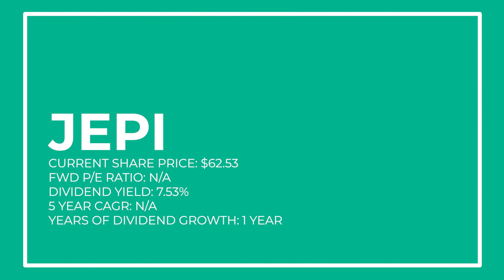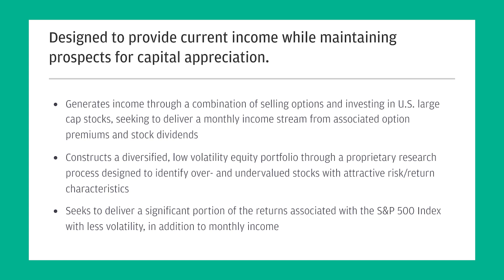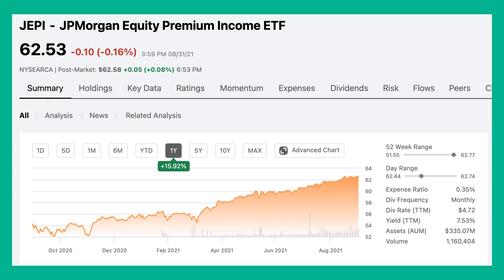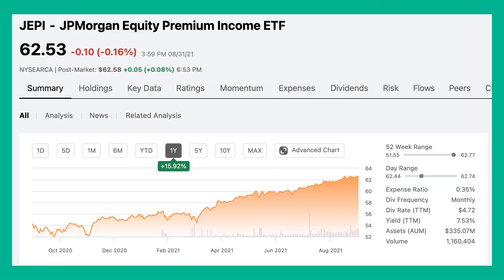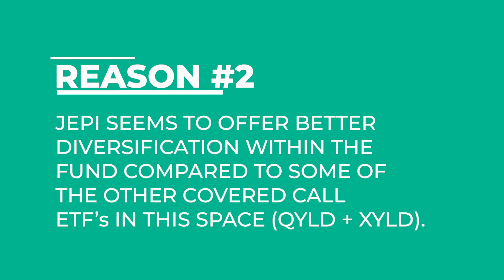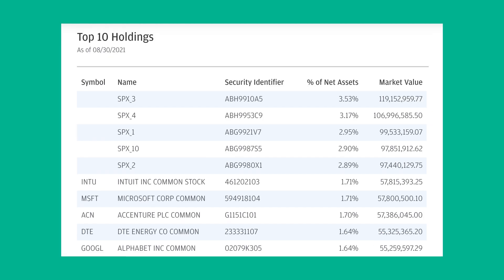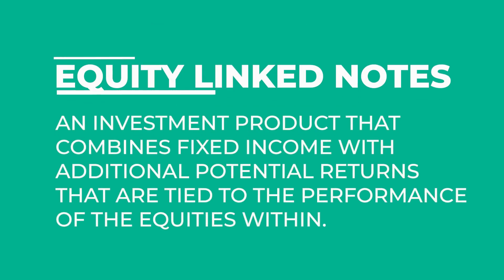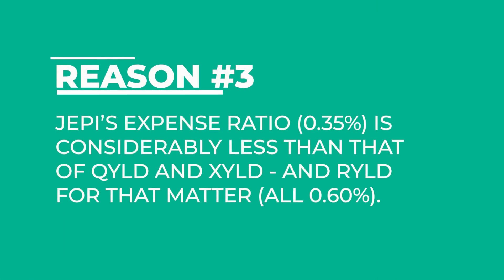3 Reasons To Buy This High Yield Dividend Stock RIGHT NOW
This high yield dividend stock is all the rage, and in today's video we are going to be covering 3 reasons why it may be a good time to buy this high yield dividend stock right now! Hopefully this isn't a huge spoiler alert, but the dividend stock in today's video is actually JEPI -- one of the most popular covered call ETF's out there right now amongst the dividend investing community.

People seem to prefer JEPI in their dividend portfolio over some of its other covered call ETF competitors like QYLD and XYLD, and I think that's for a handful of reasons: share price performance, high dividend yield, holding diversification, and expense ratio. It seems to me that the combination of these few metrics make JEPI the fan favorite, and in this video we'll be going more in depth on each one to try and explain why JEPI may be one of the best dividend stocks to buy right now. -- at least as far as covered call ETF's go. Let's get into it!

📢 If you enjoyed watching this video, I kindly ask you to consider leaving a THUMBS UP on this video. If you're interested in seeing more dividend content from me, including monthly dividend portfolio updates, dividend stock analyses, dividend investing tips/tricks/how-to's, and videos on the best dividend stocks to buy right now, please consider SUBSCRIBING to the channel! I appreciate all of your support, and would love to have each and every one of you follow along on my dividend investing journey. 📢

⏰ TIMESTAMPS ⏰
0:00​​ - Intro
1:14 - What is JEPI?
3:03 - Reason #1 To Buy JEPI
7:27 - Reason #2 To Buy JEPI
11:51 - Reason #3 To Buy JEPI
12:47 - Who Should Invest In JEPI?
14:49 - Conclusion